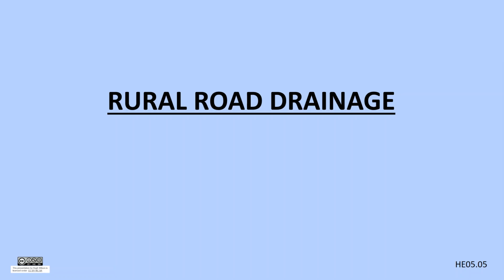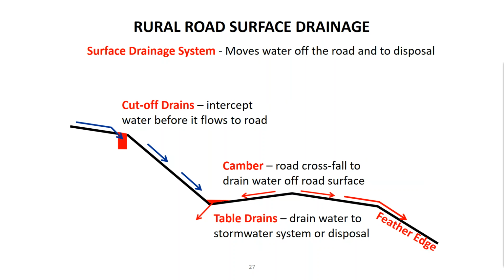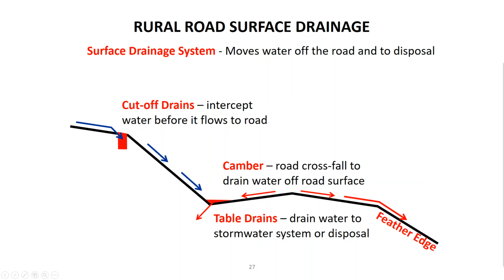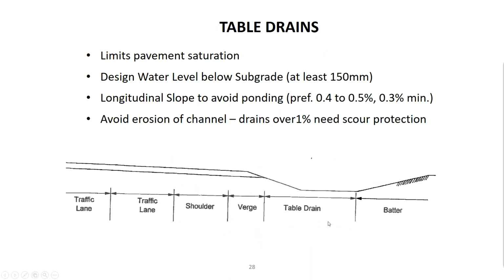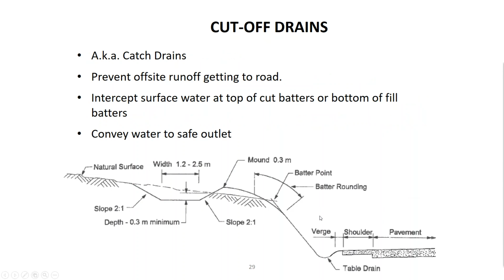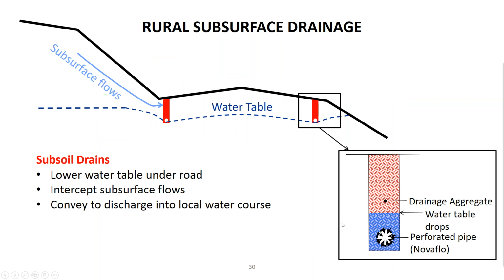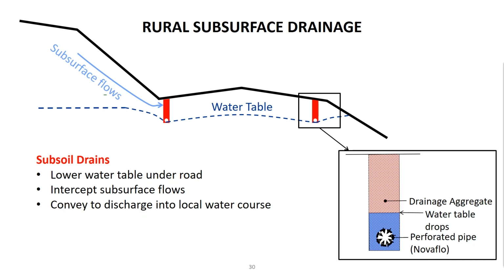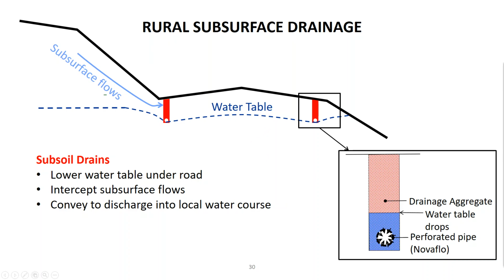HE05 05 Rural Road Drainage